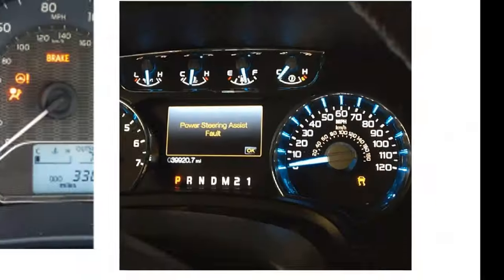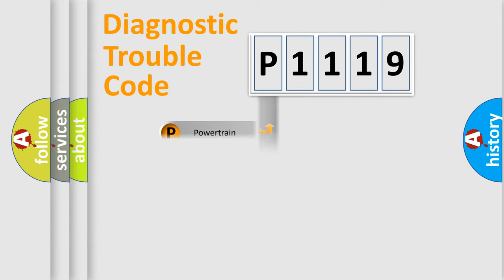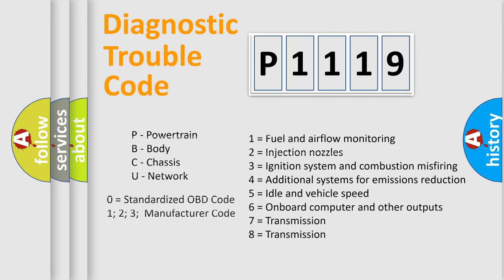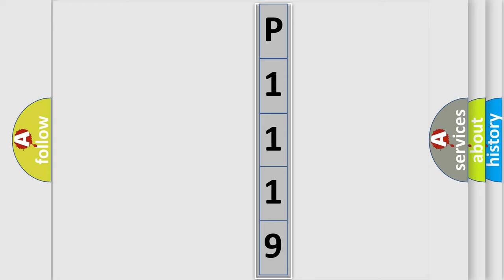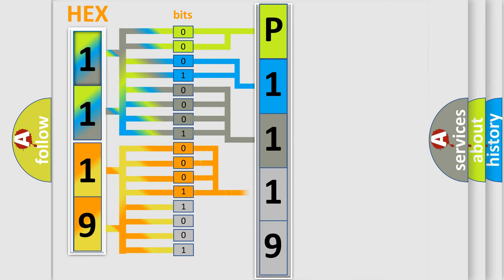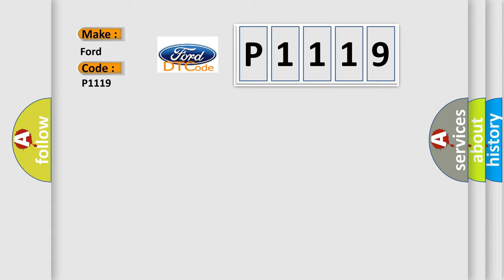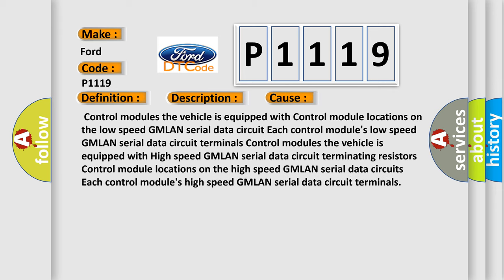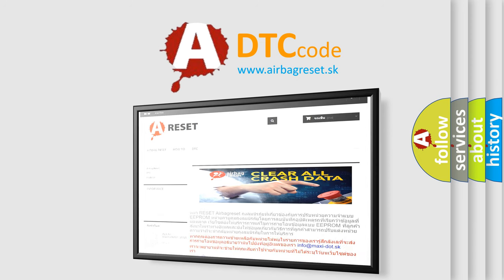DTC Ford P1119 Short Explanation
Contents:
0:21 Basic DTC analysis according to OBD2 protocol standard.
1:48 Insight into programming
2:58 A diagnostically understandable description of the Diagnostic Trouble Code
3:05 Basic error definition

Make
Ford
Code
P1119
Definition
Control Module Communication Bus Off
Description
Supply voltage at the modules are in the normal operating range  The vehicle power mode requires serial data communications  The module setting the DTC has attempted to establish communications on the serial data circuits more than 3 times
Cause